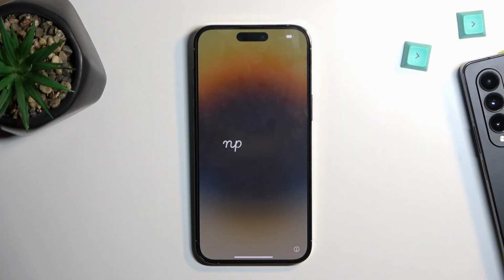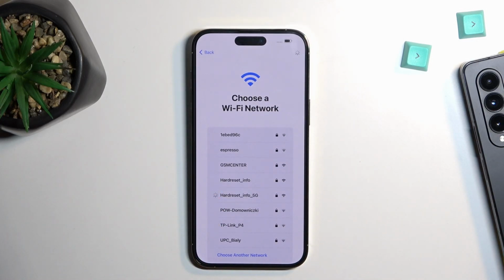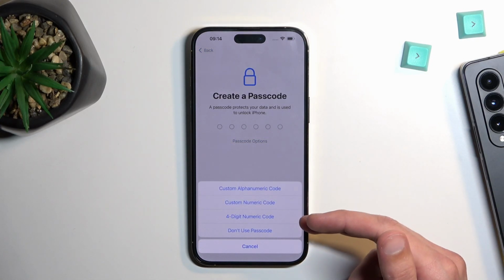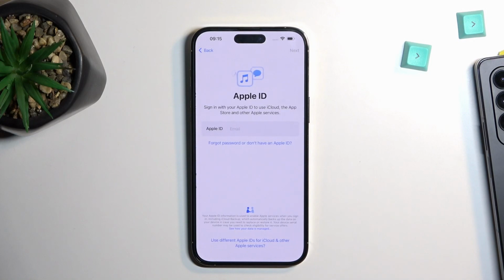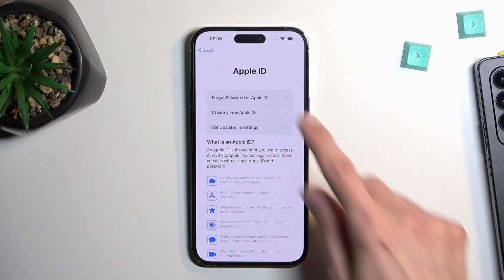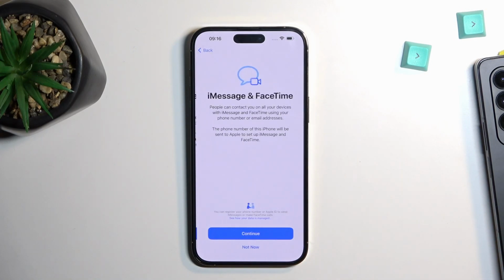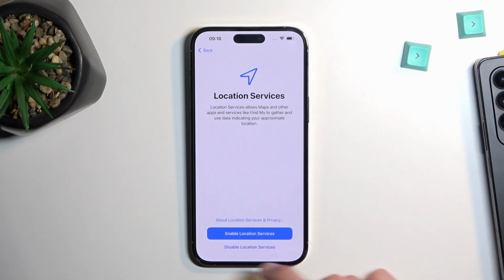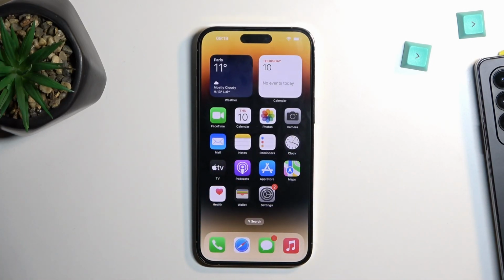How to Set Up iPhone 14 Pro Max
Find out more info about iPhone 14 Pro Max:
Now we would like to show you how to set up iPhone 14 Pro Max, so follow our steps. After you launch your device, you need to select your region and language, then select and connect to Wi-Fi network, next you can set FaceID, add passcode, restore your data from another device or iCloud and much more. Follow us and do it easily. Visit our YouTube channel if you want to know more about iPhoen 14 Pro Max.

How to set up iPhone 14 Pro Max? How to go through the first setup of iPhone 14 Pro Max? How to start iPhone 14 Pro Max?